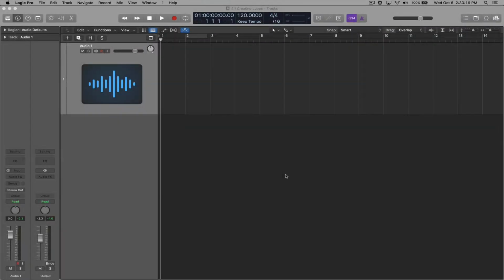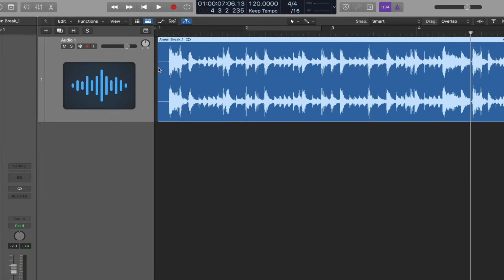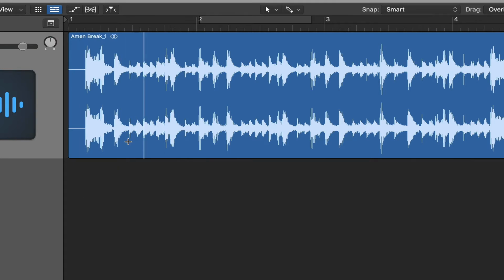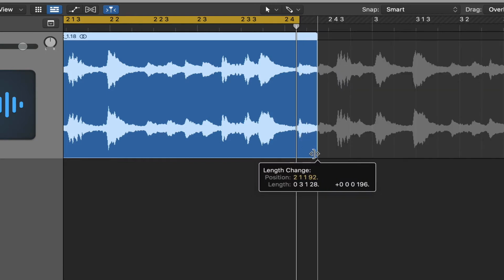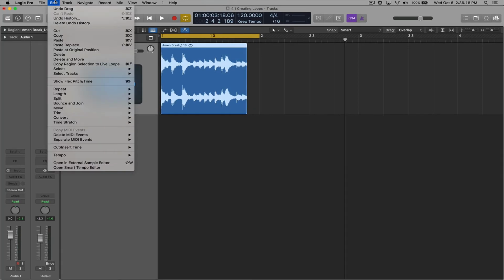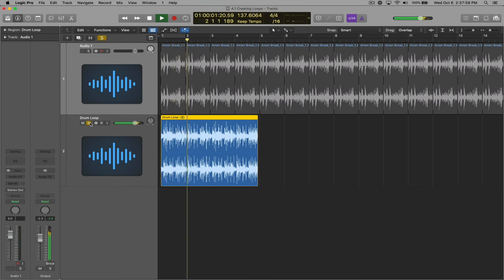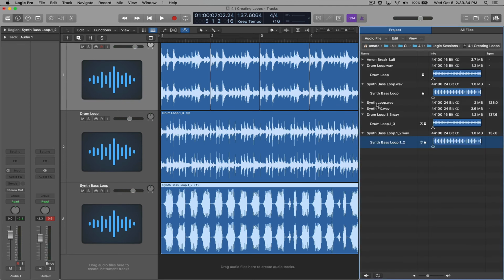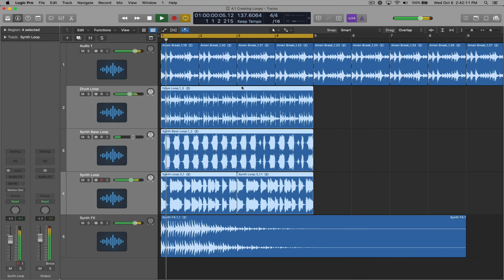APR130-O 4.1 Creating Loops